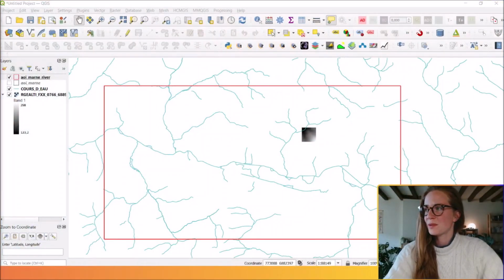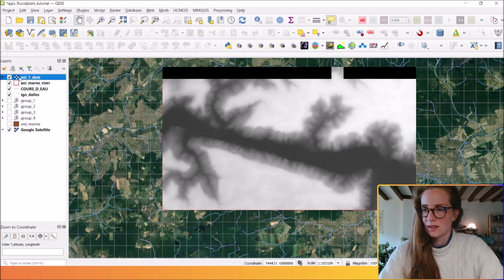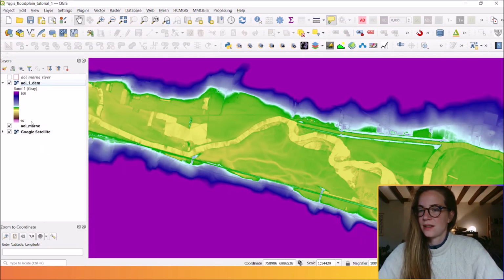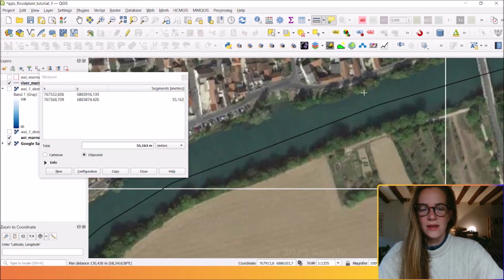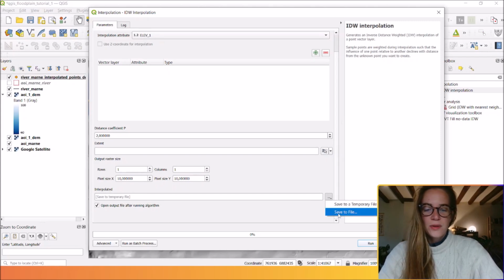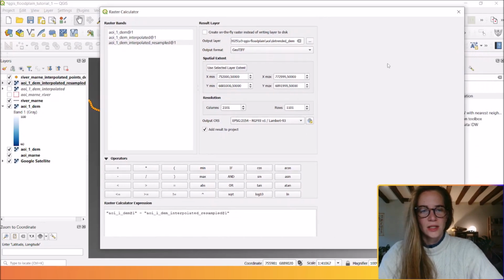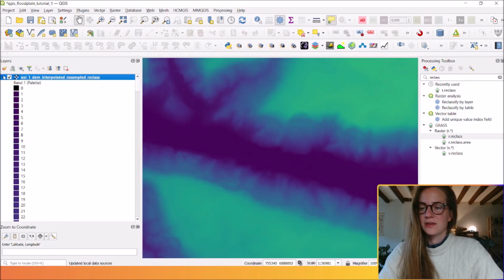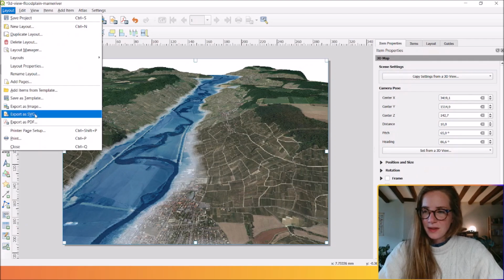QGIS High-Resolution Detrended DEM Tutorial | REM for Flood Mapping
00:00 Introduction
00:32 Step 1: Preparing the area of interest
01:56 Step 2: Merging the DEMs to cover the area of interest
04:39 Step 3: Presenting the high-resolution raster of the Marne River (France)
05:23 Step 4: Adjusting the symbology to better understand the area of interest
06:16 Step 5: Introducing the issue: why create a REM?
07:32 Step 6: Adjusting the raster symbology for further analysis
08:34 Step 7: Creating the main river channel
10:34 Step 8: Generating points along the river
12:32 Step 9: Sampling raster values at each point
13:30 Step 10: Interpolating the points (IDW interpolation)
16:01 Step 11: Georeferencing the output raster
17:22 Step 12: Calculating the Relative Elevation Model (REM)
19:18 Step 13: Visualizing the floodplain
19:26 Step 14: Classifying REM values into equal intervals
21:31 Step 15: Extracting pixel categories into a shapefile
24:10 Step 16: Visualizing a categorized area
24:30 Step 17: Creating a 3D view of the floodplain

In this video, we learn how to merge raster data and create a Relative Elevation Model (REM) to analyze the floodplain. We also segment the resulting elevation categories to better understand terrain dynamics and flood-prone areas. The area of interest is the Marne Valley, in France (Champagne).

• Google Satellite imagery via the HCMGIS plugin

Software: QGIS (Open Source Geographic Information System)